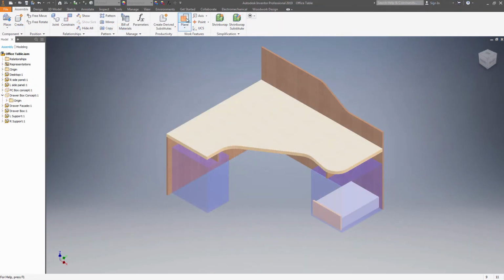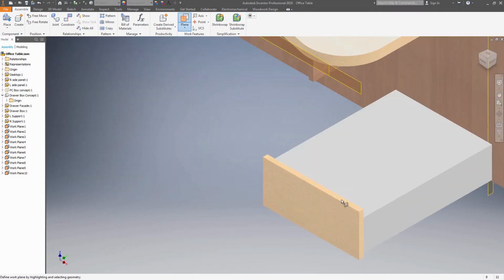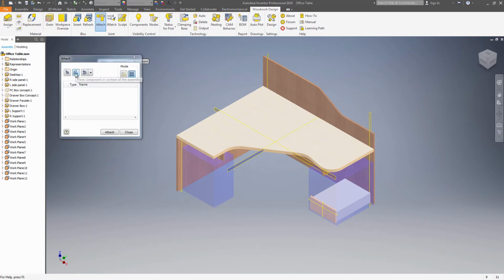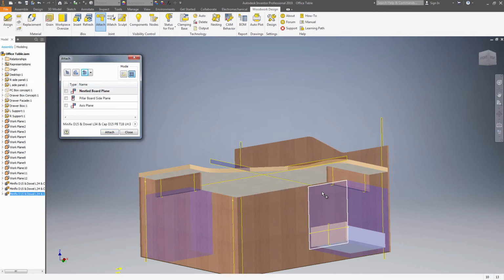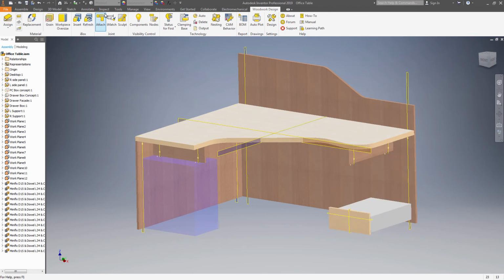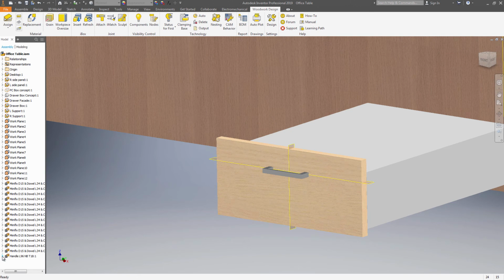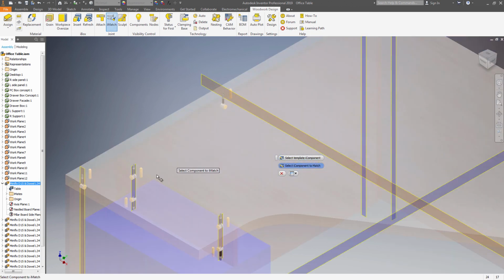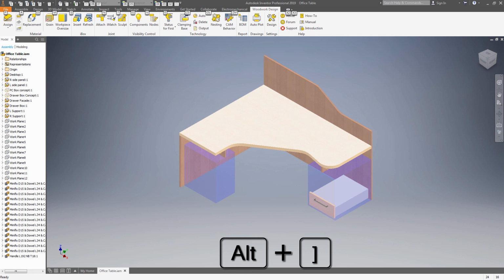Hardware assignment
Step number 3. When materials have been set it’s time to join parts together. In this section, we will learn how to join components using hardware items and how to configure them to match our design intent.